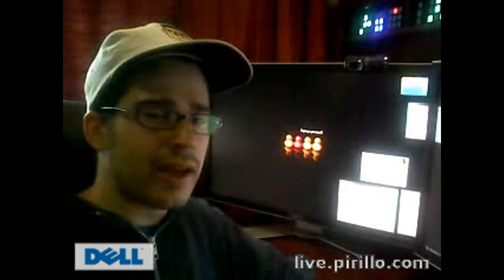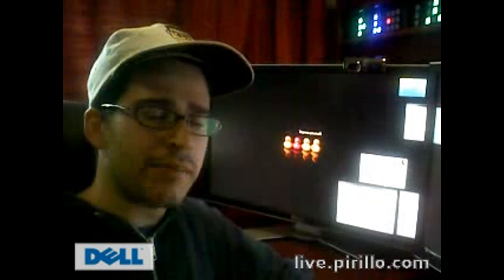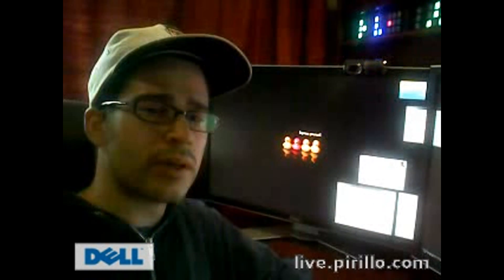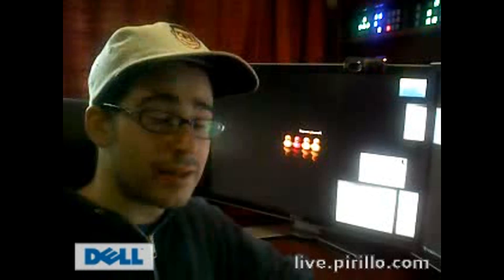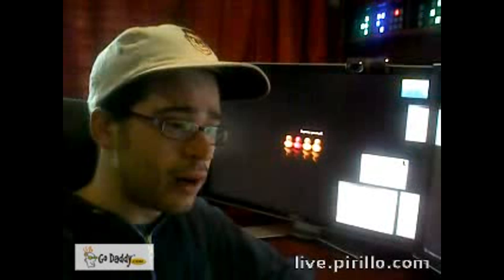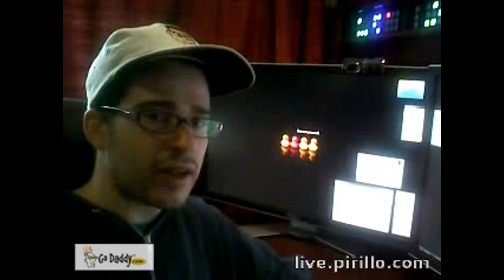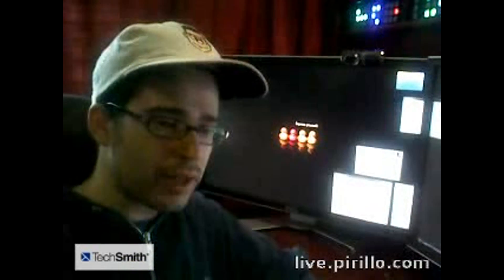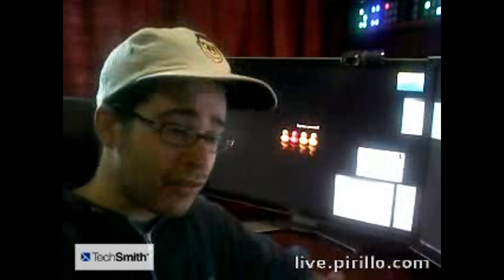Record Calls in Skype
/ - How do you record conversations in Skype? There are a variety of applications you can use to record calls in Skype.

Which one do you use?